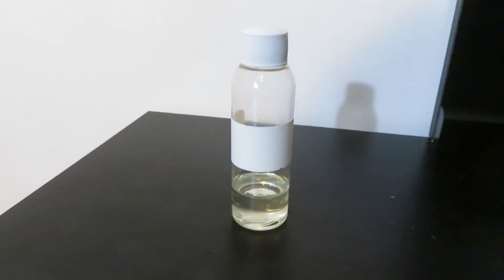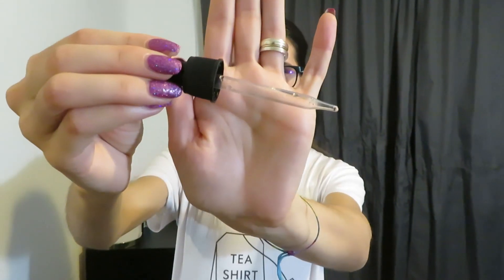Get That Morning Glow | DIY Overnight Moisturizing Oil with Rosehip and Tamanu Oil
You want to be Simple, Natural and Beautiful in your skincare routine? Start with this simple two oils mix for your face.
Rosehip Oil and Tamanu Oil mix. Watch the video to see how to mix and apply it.